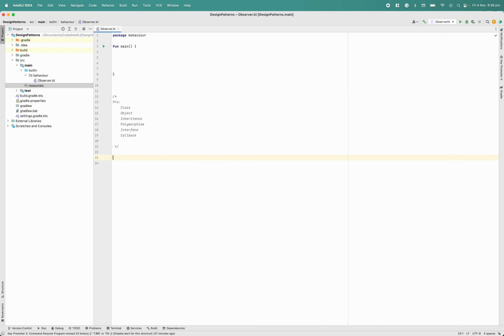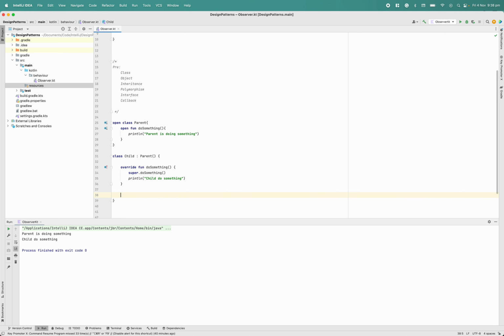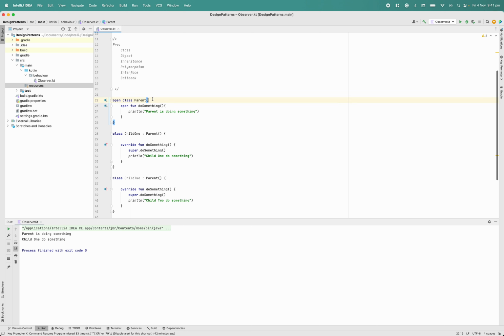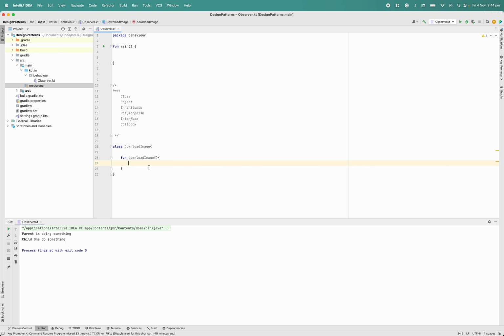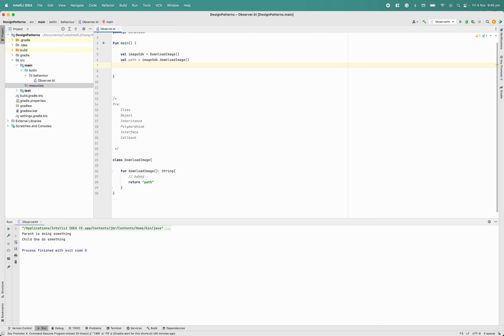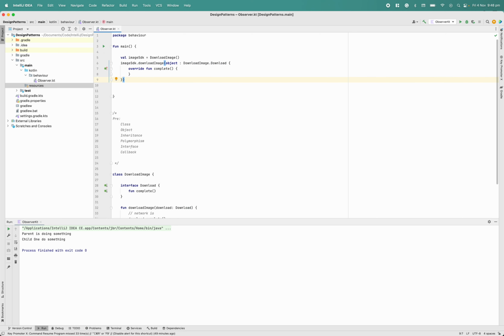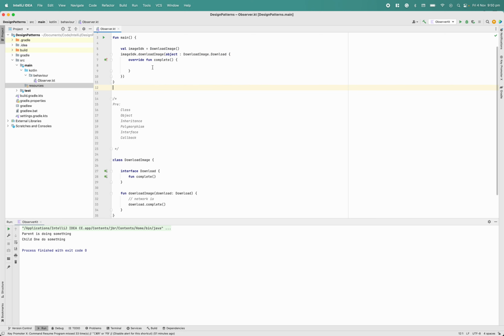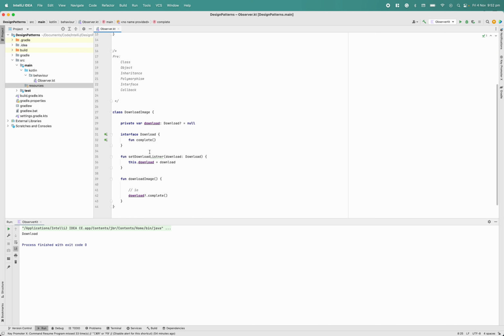Prerequisite to understanding Observer Design Pattern (Part 2)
In this video, we will revise some concepts which are prerequisites of the Observer Pattern.
 - Class
 - Object
 - Inheritance
 - Polymorphism
 - Interface
 - Callback